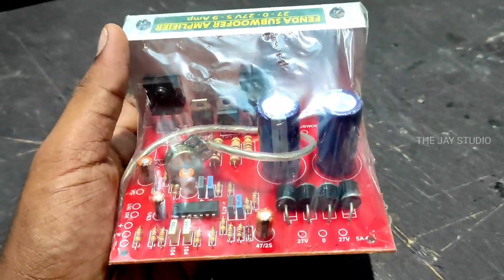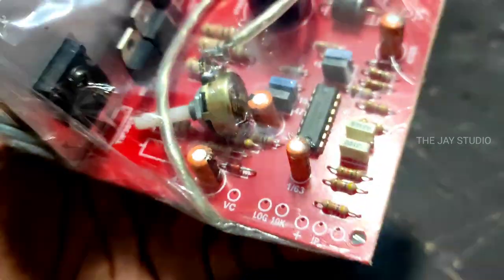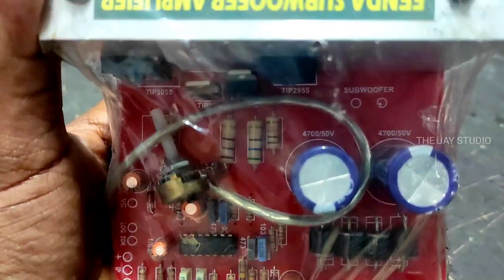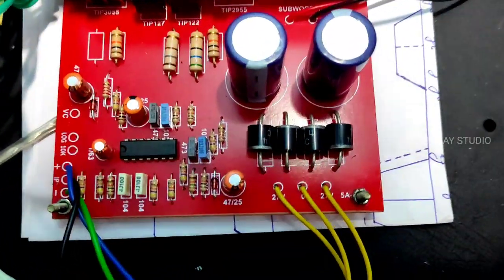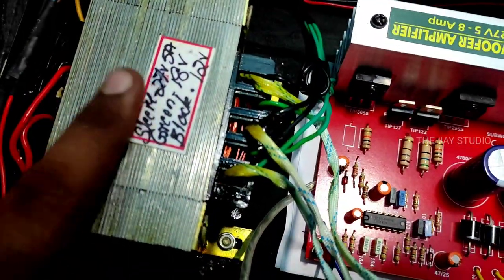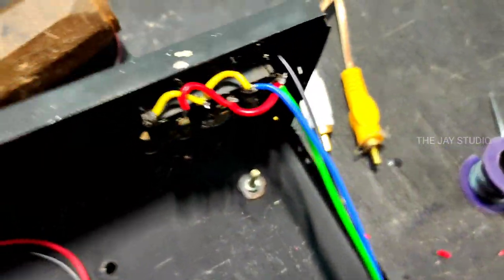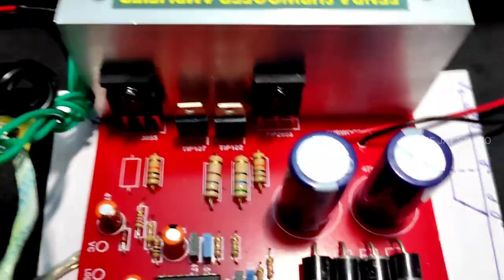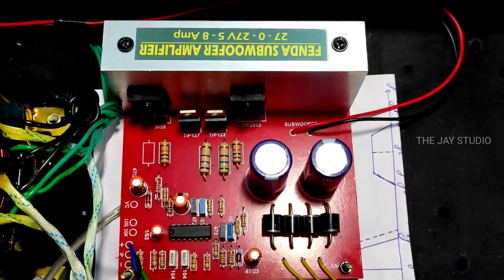FENDA 250W Sub Amplifier Board | 27-0-27V | 5/8A | Review